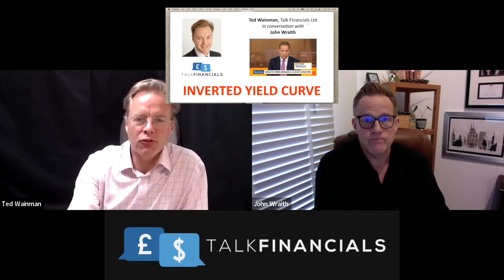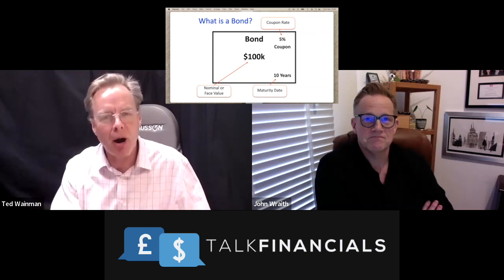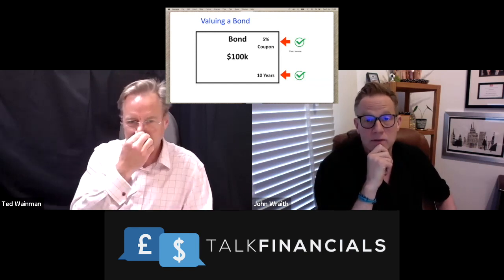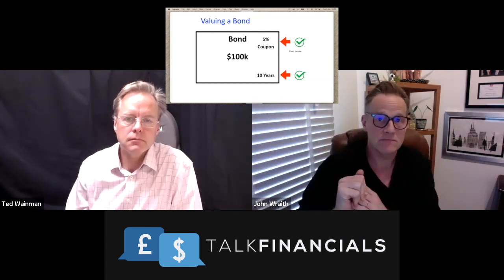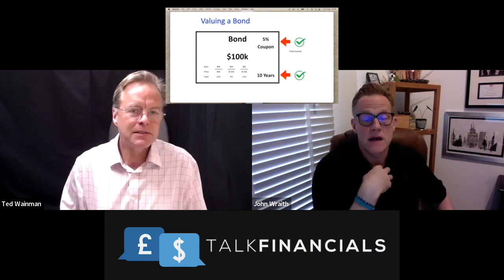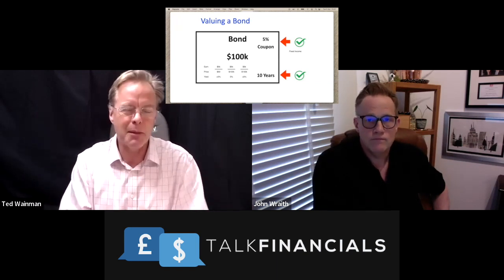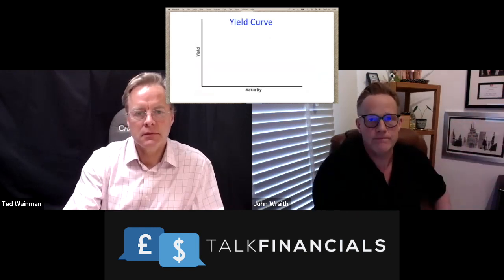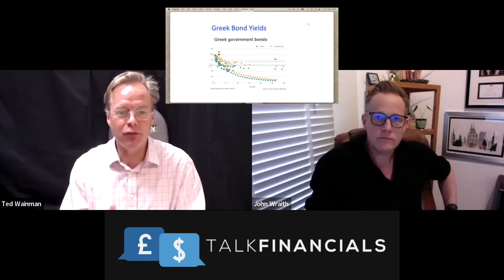What is an inverted yield curve?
The yield curve has just inverted.  But what is the yield curve?  How and why does it invert?  What does it mean?  Should we be worried?

In this video I speak to John Wraith to find out just what is going on in the global economy.

You can learn how to Read and Analyse Financial Statements with my online workshop now available on Udemy